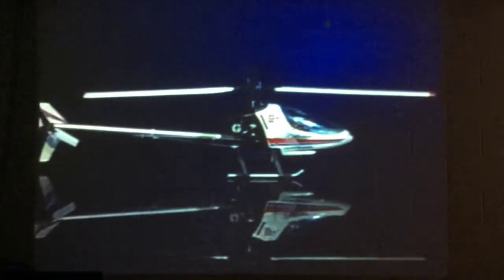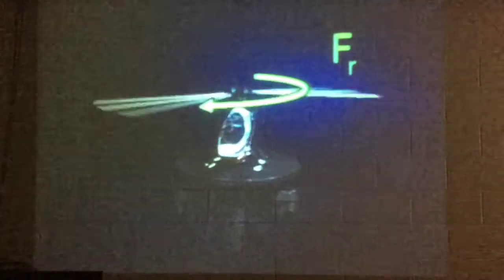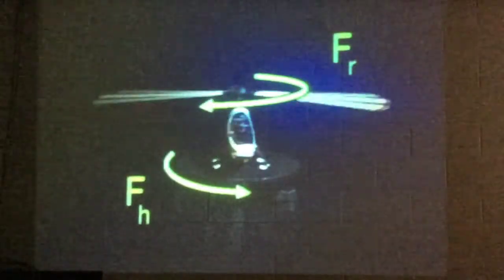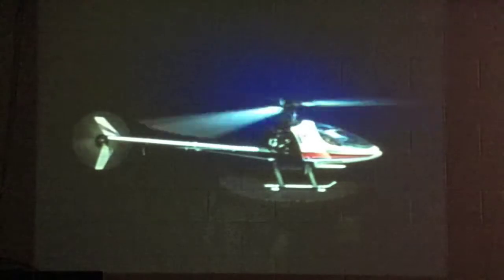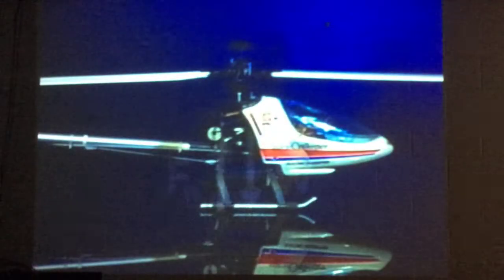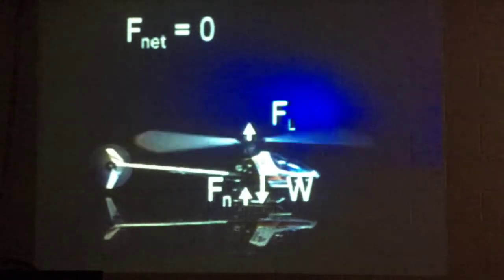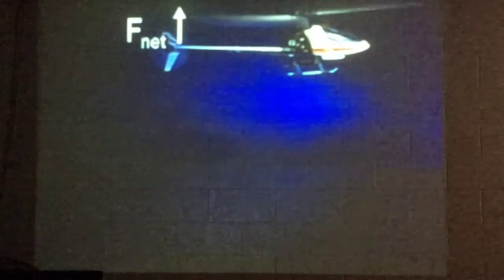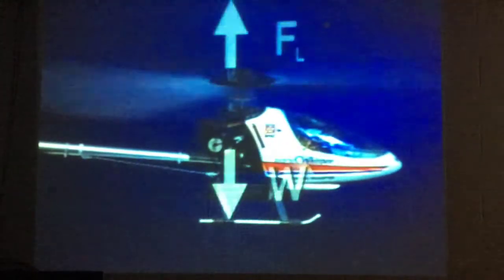Newton’s laws- helicopter dynamics